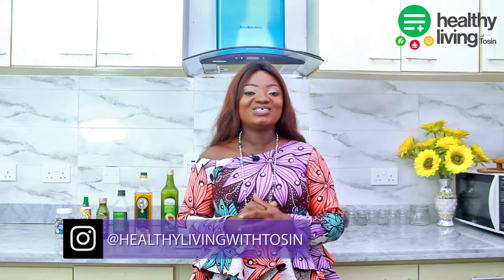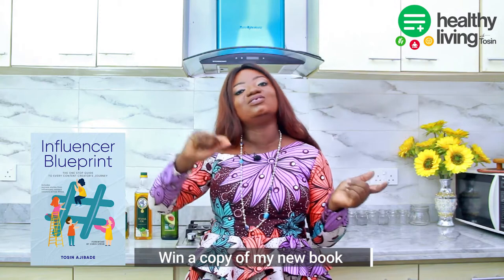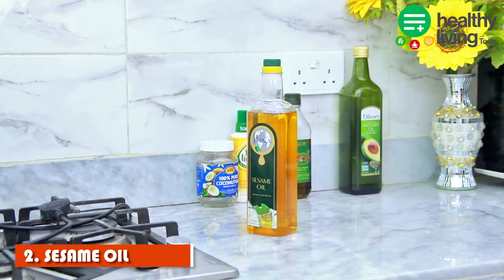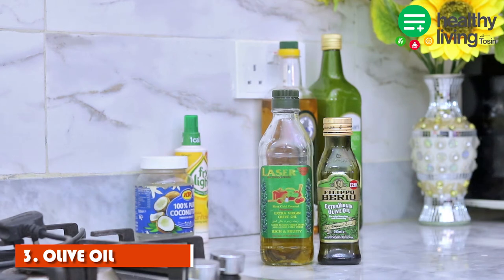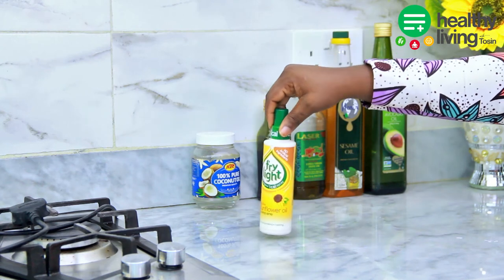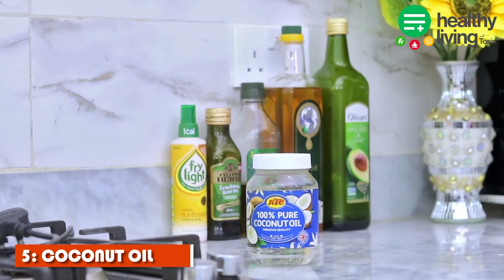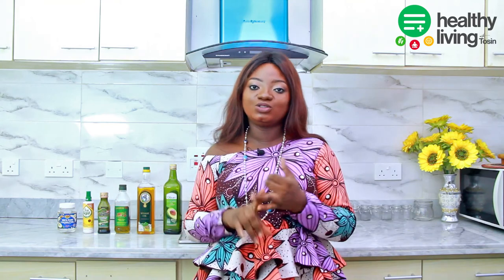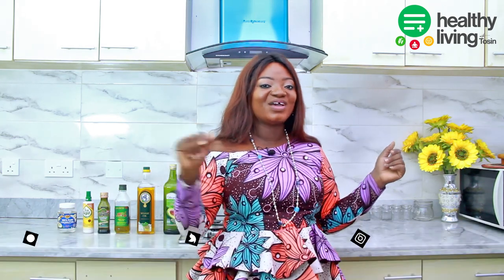Five Healthy Oils To Use In Your Cooking | HEALTHY LIVING WITH TOSIN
Know your cooking oils.

Cooking oils are essential items in the kitchen, and they carry essential fats needed by our bodies. I shared some healthy oils you can use for your cooking and on the common oils, you can find in the market or superstore so you can make informed decisions on the best oil for you and your food.

Hi there! My name is Tosin. I am based in Lagos, Nigeria. This channel is all about sharing my healthy lifestyle journey through food, sharing new recipes, nutrition facts with guests and spreading awareness of the plant-based lifestyle which is very possible. Join me on this journey.